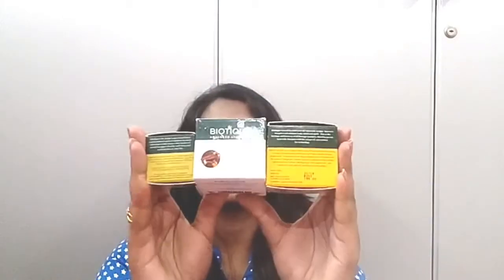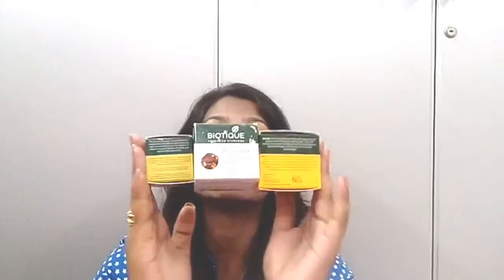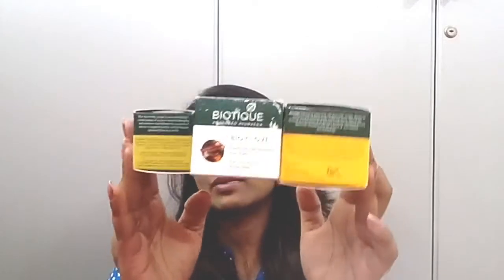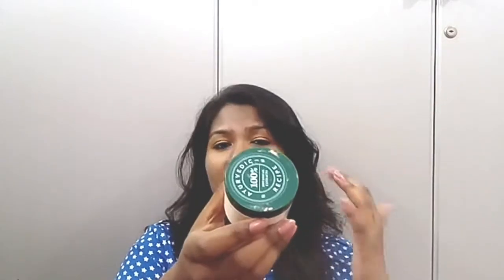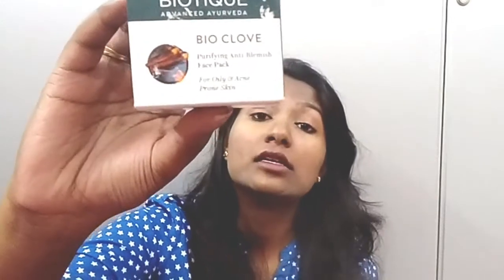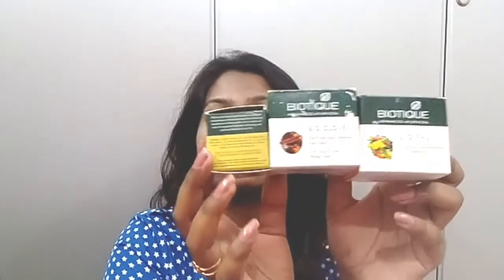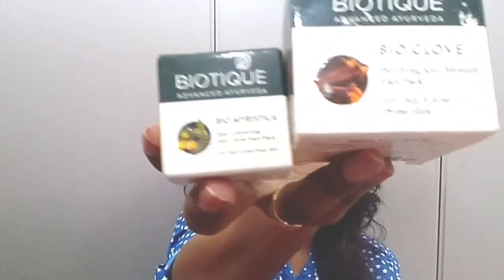*New*||Boutique Face Pack *Review*|| *Experience* To buy or not?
Hey Floks,

Todays I am talking about the most popular affordable natural skin care range from Biotique.
The product I am talking about face pack from the range of Biotique.

They are really effective and does come in your budget :)
The Face Pack shown in the video are:
1.] Biotique Bio Fruit Whitening & Depigmentation Face Pack

2.] Biotique Bio Clove Purifying Anti- Blemish Face Pack

3.] Biotique Bio Myristica Spot Correcting Anti-Acne Face Pack